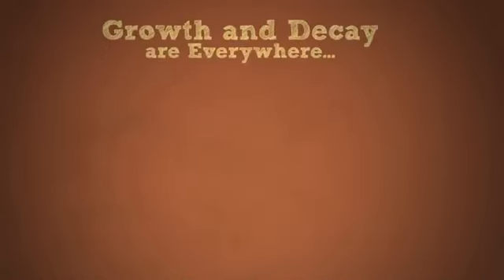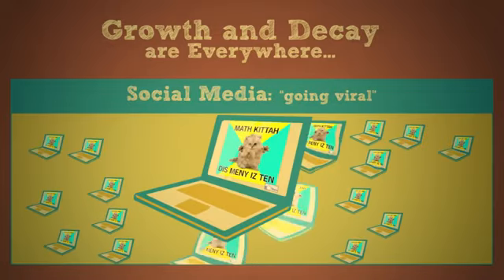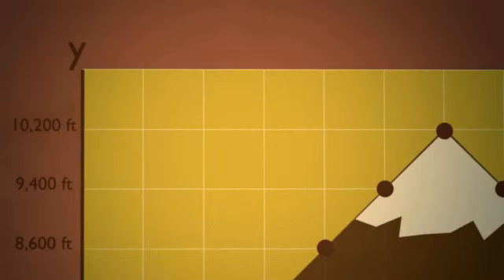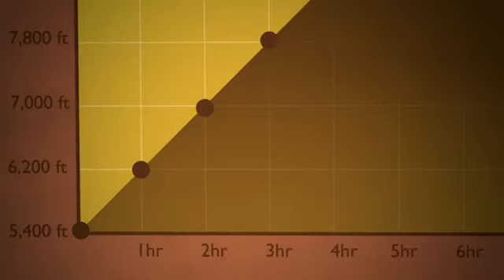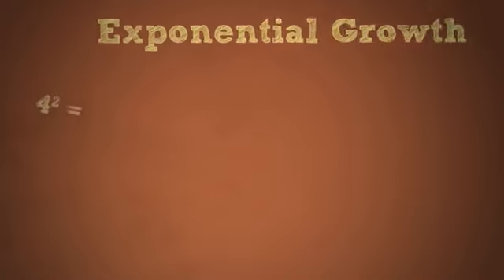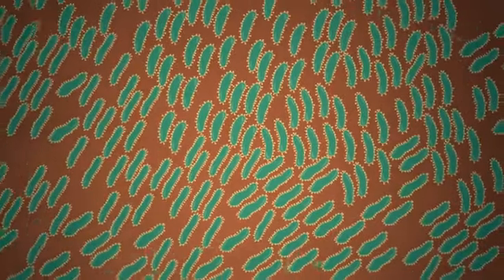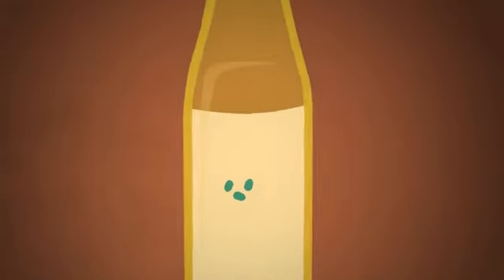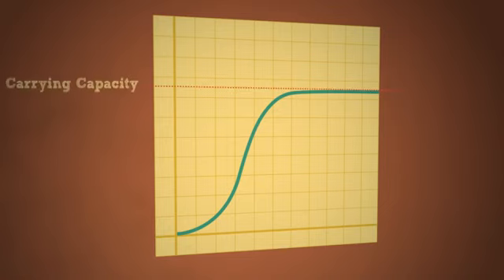Growth and Decay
Learn about modeling with mathematics.